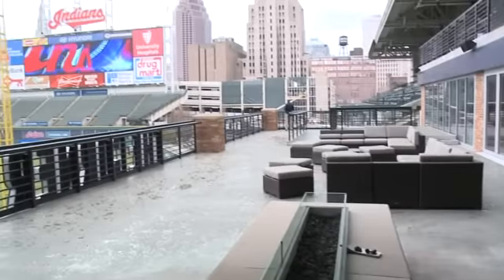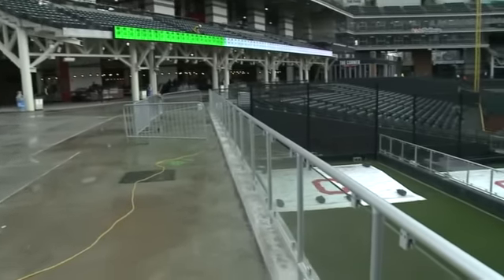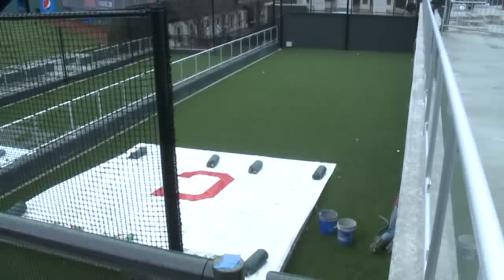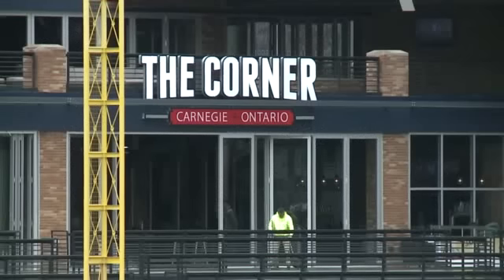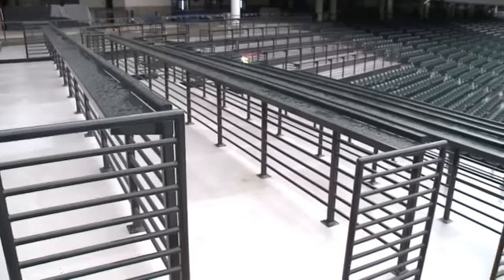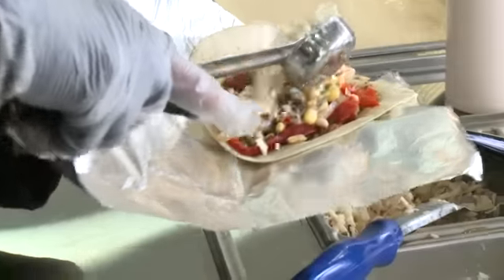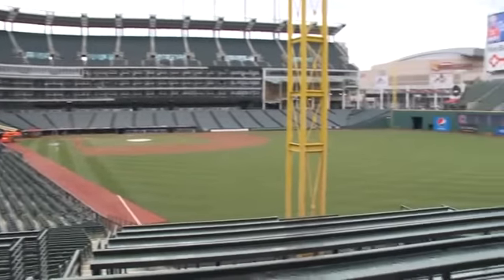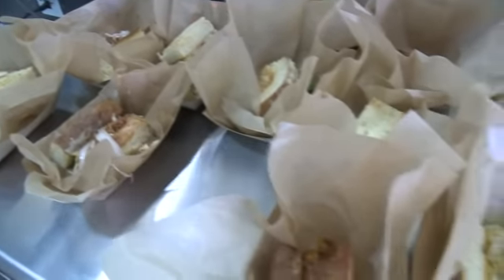See what`s new at Progressive Field